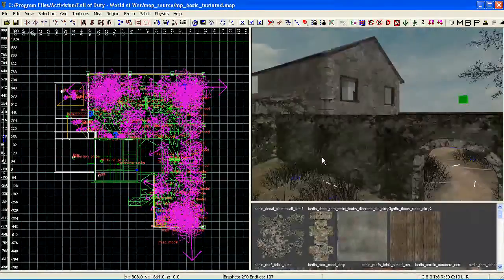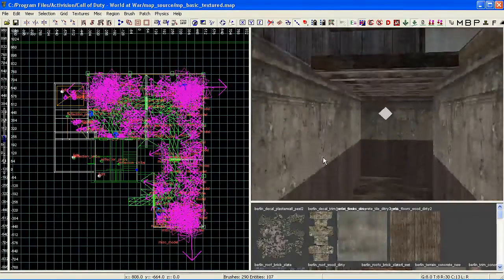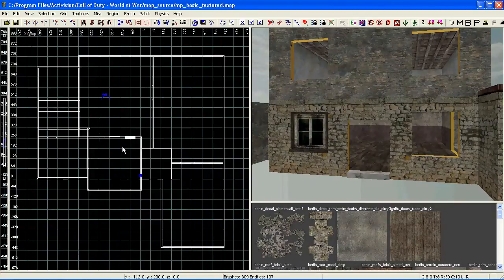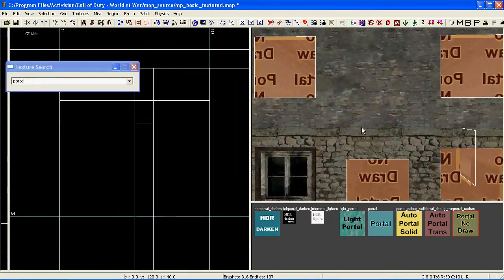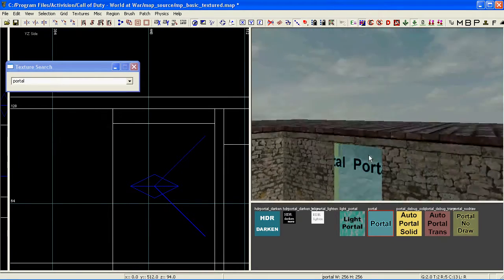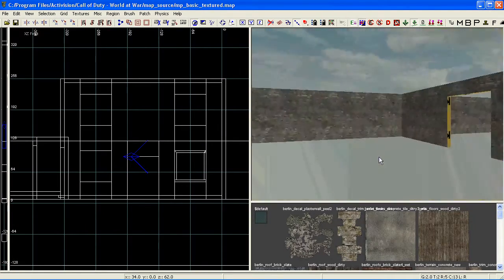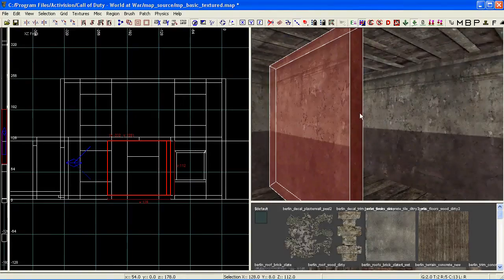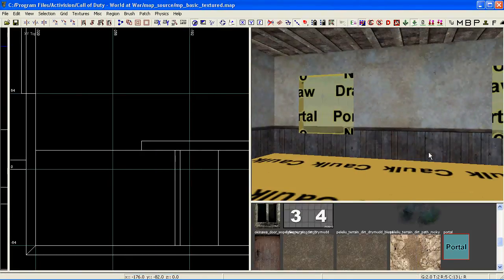CoD Radiant : basic building portaling